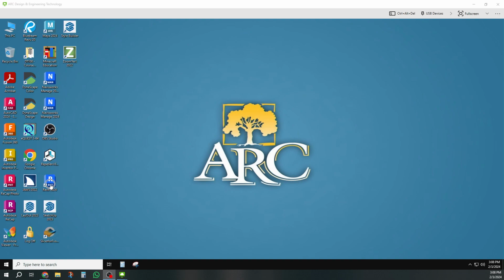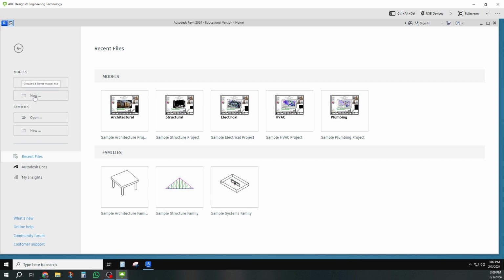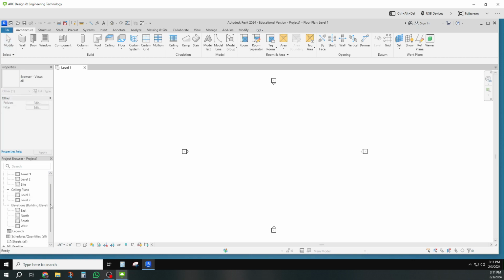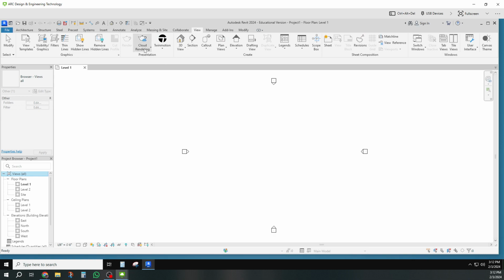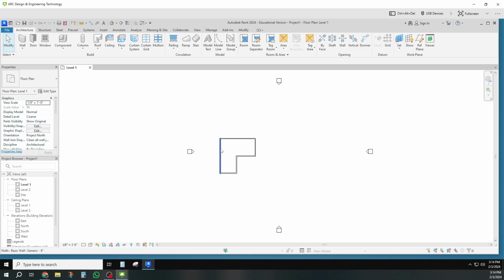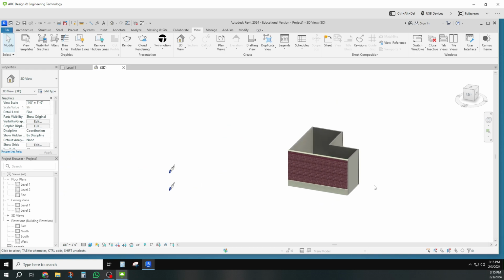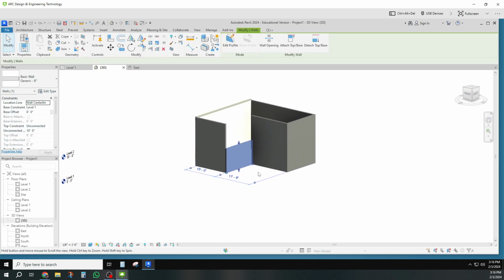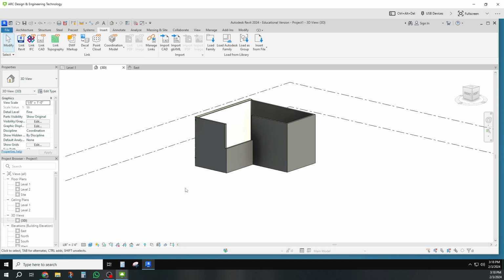Intro How Revit Works